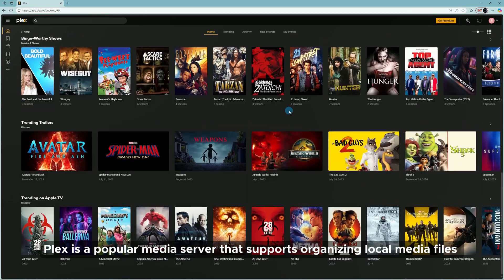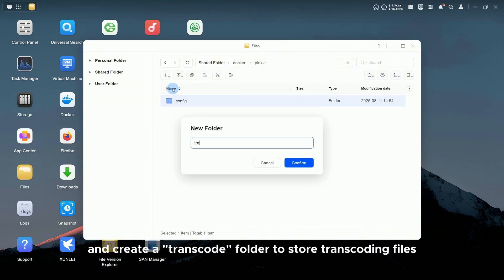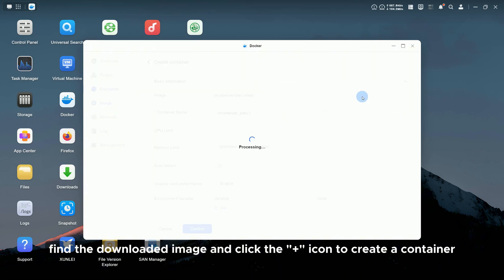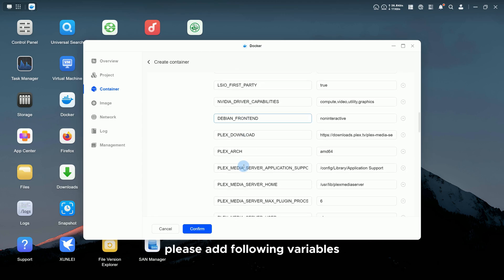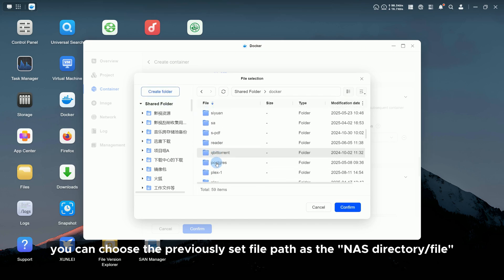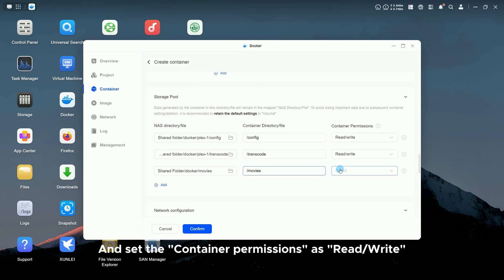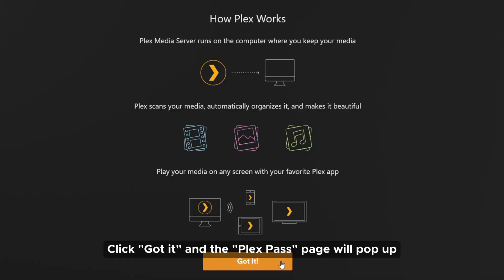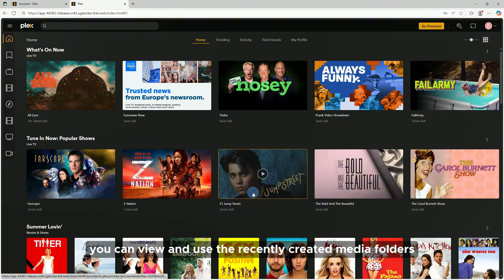UGREEN NASync Tutorial Series - How to set up Plex on UGREEN NAS